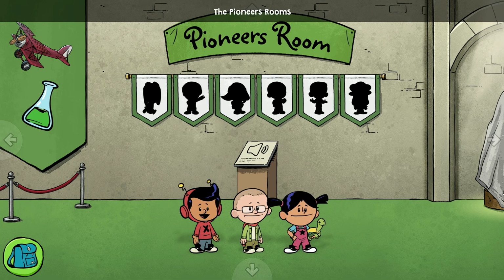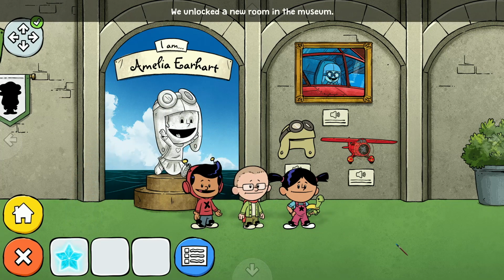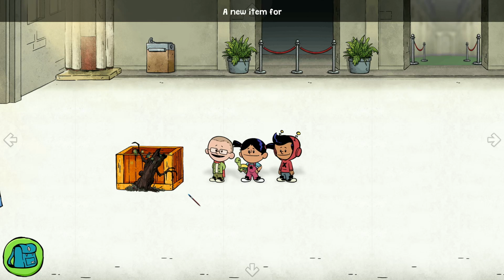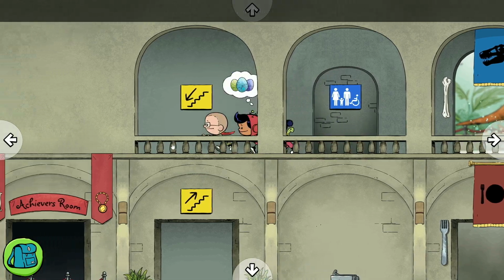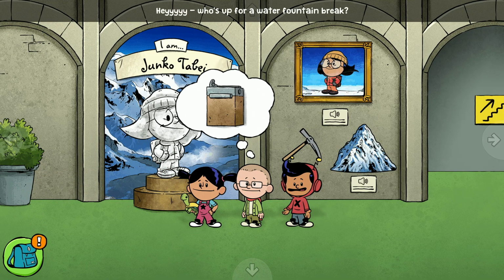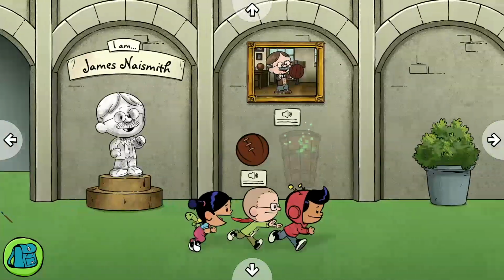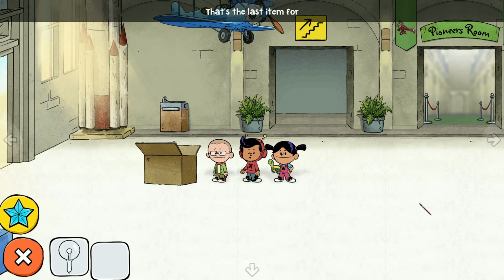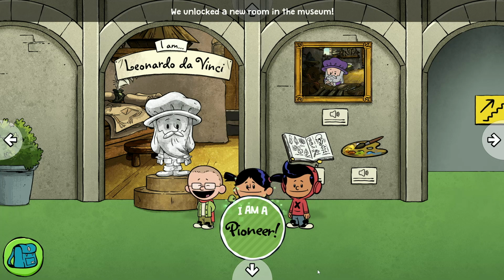Xavier Riddle and The Secret Museum: Museum Maker || Pioneers || History Adventure Game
😀Join the adventure in the museum and discover history's most fascinating figures in "Museum Maker".
👨‍🎨In this educational game, you'll run around the museum, collect items, and learn about famous historical figures such as Amelia Earhart, Ibn Battuta, Junko Tabei, James Naismith, Nikola Tesla, and Leonardo da Vinci.
📜Each figure will have unique facts to be discovered and learned, making this game both entertaining and educational.
😊Come and join us on this exciting journey and expand your knowledge of history.

Timecodes:
00:00 | Amelia Earhart
07:26 | Ibn Battuta
13:00 | Junko Tabei
17:03 | James Naismith
19:20 | Nikola Tesla
24:11 | Leonardo da Vinci